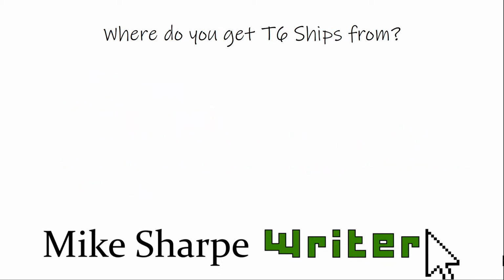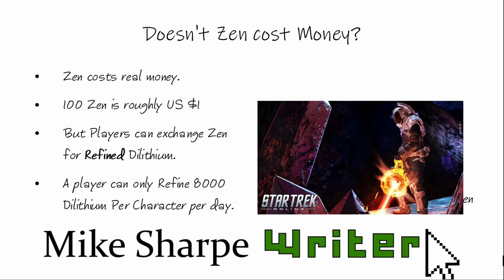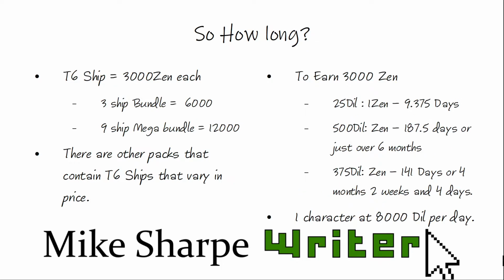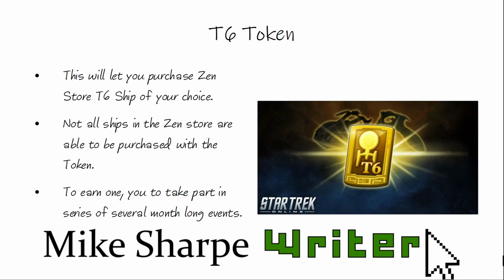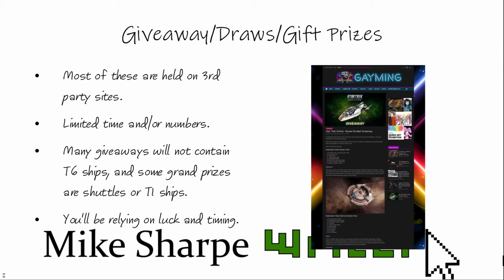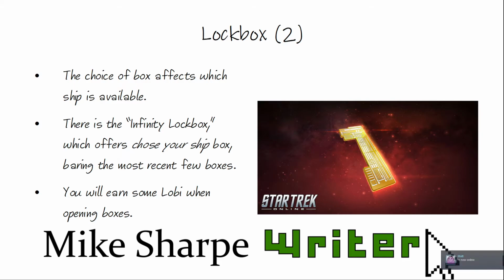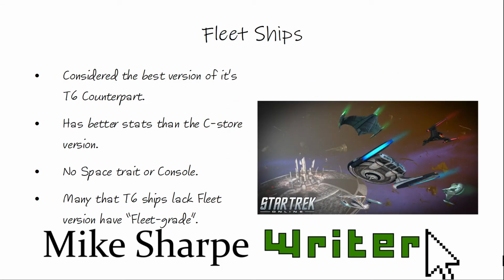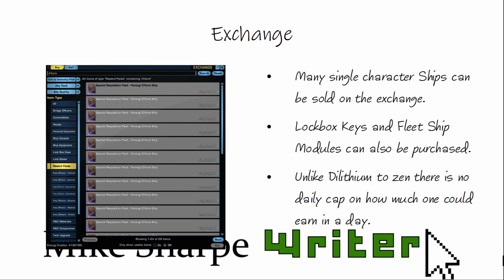Star Trek Online - Talk - How to get a T6 ship..?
How DO you get a Tier 6 Ship for Star trek Online?

So I cover the means to obtain one.